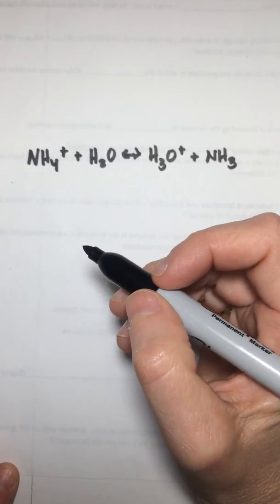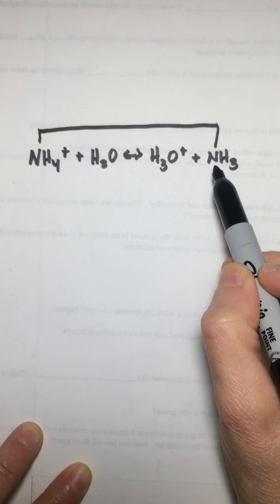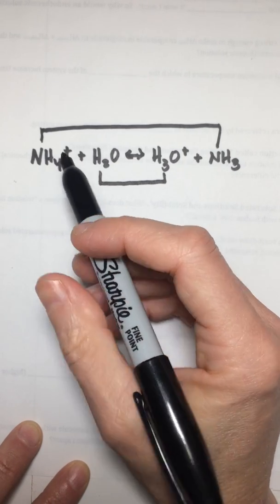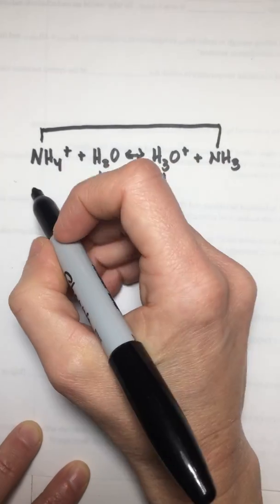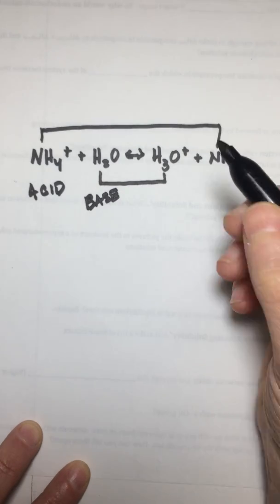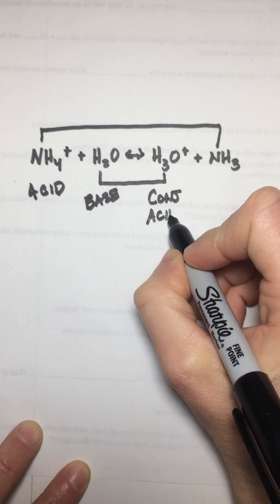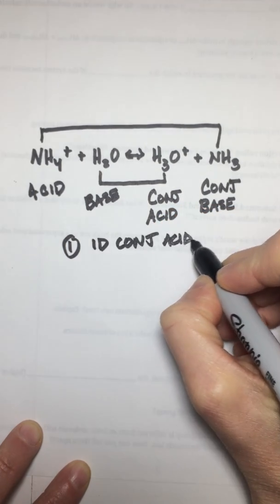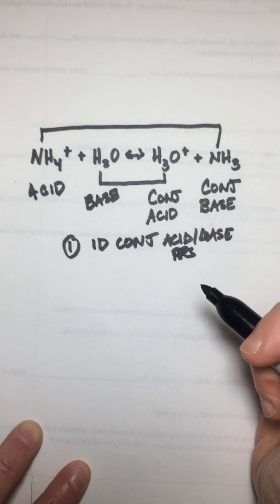Conjugate Acids and Bases